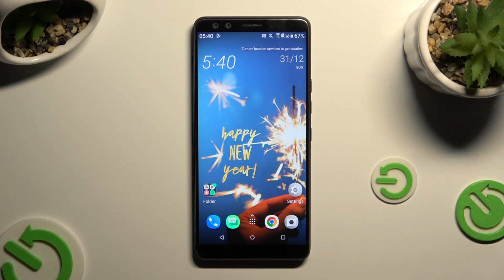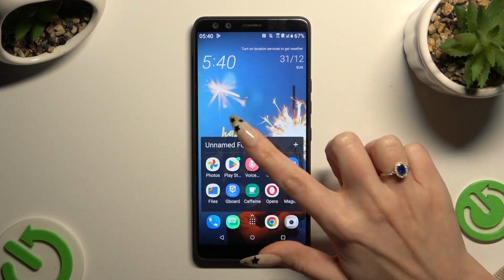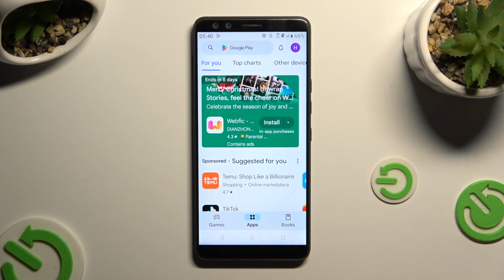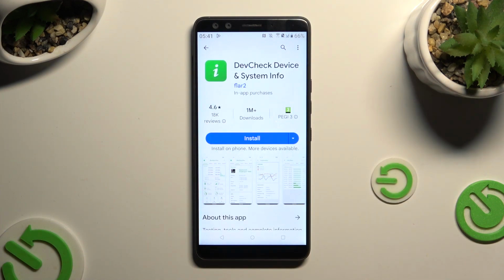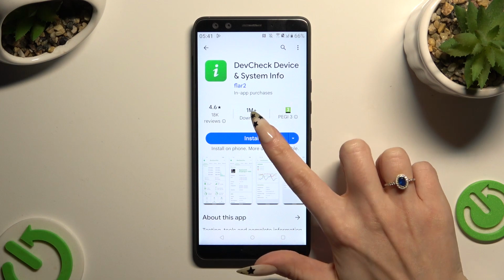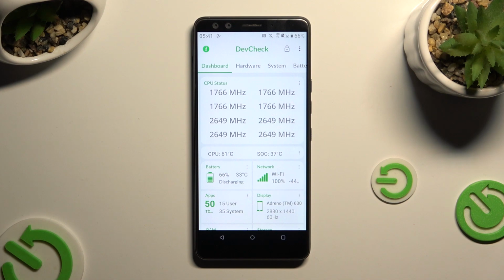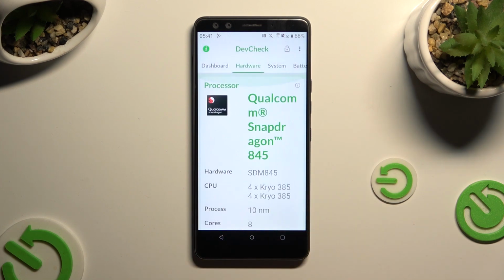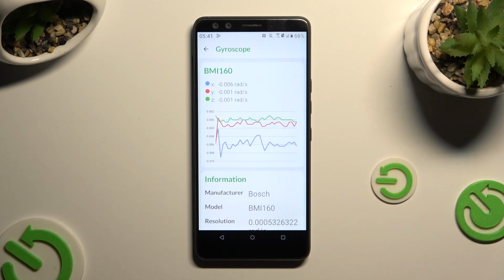How to Check All Device Specifications on HTC U12+ - DevCheck App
Explore the comprehensive specifications of your HTC U12+ smartphone with the DevCheck app in this tutorial. We'll show you how to use DevCheck to access detailed information about your device's hardware, software, and more. Stay informed and gain insights into your device's capabilities – watch now to learn how to get all device specifications on your HTC U12+ using the DevCheck app!

How to get the list of all phone specifications on the HTC U12+? How to install and use the DevCheck app on HTC U12+? How to find specifications and details on the HTC U12+?